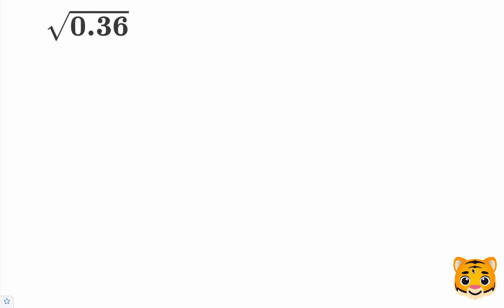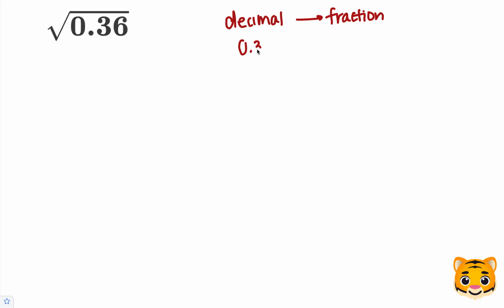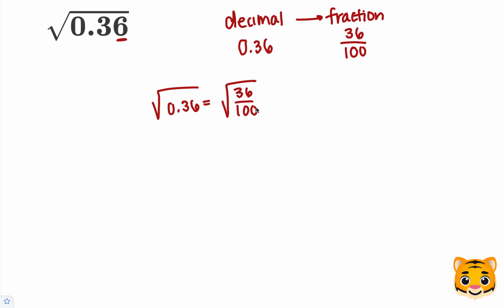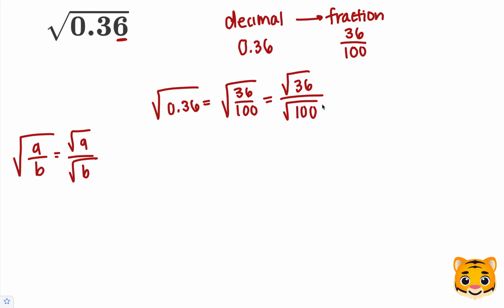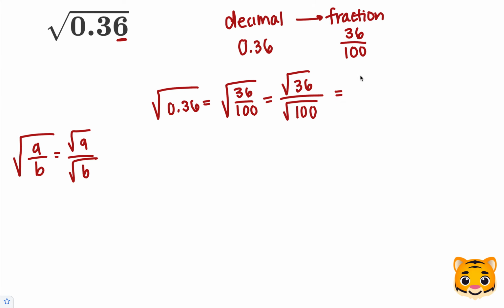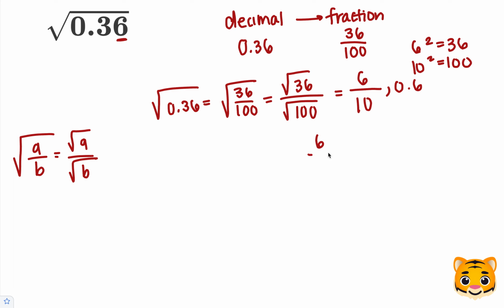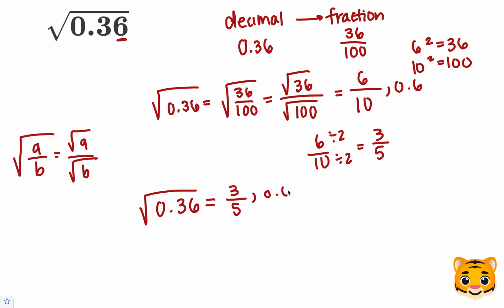Square Root 0.36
🐯 Step-by-step explanation of how to find the square root of 0.36.

Here are other ways to write this problem:
What is the square root of 0.36?
How do you find the square root of 0.36?
sqrt(0.36)
√0.36
\sqrt { 0.36 }
The square root of (0.36)